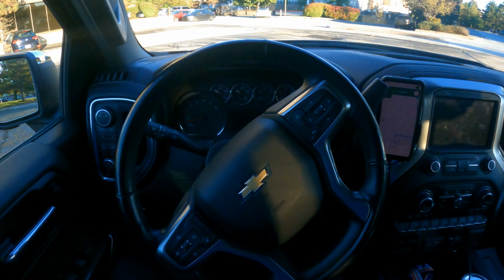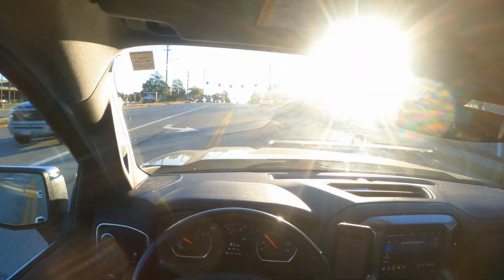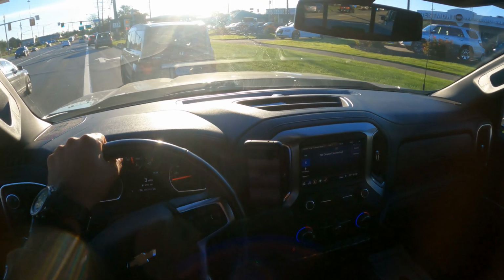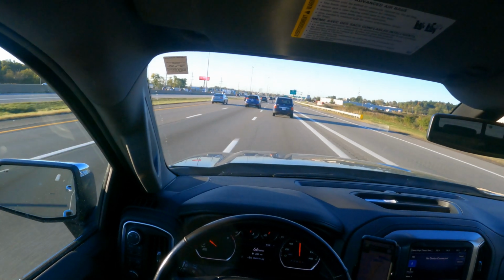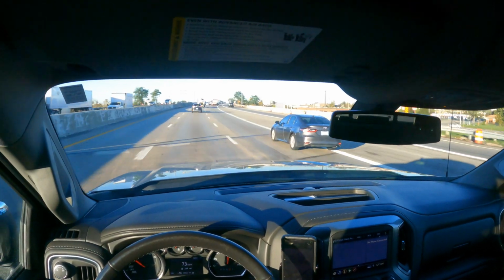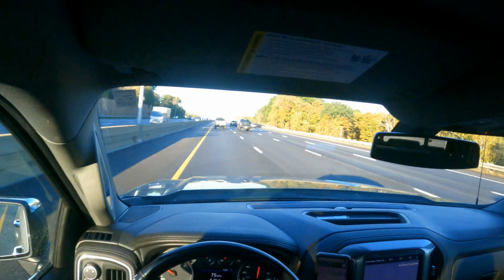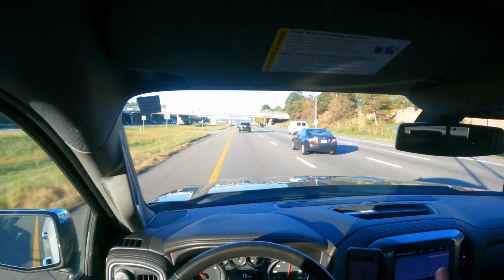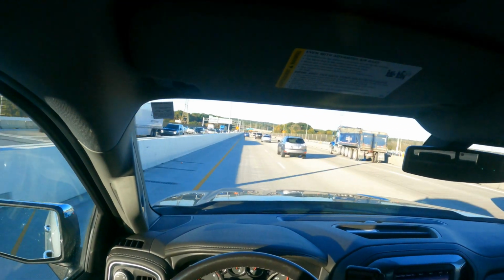a trip to ziebart for window tint on my 2019 chevy silverado